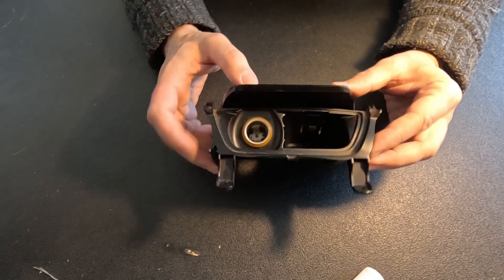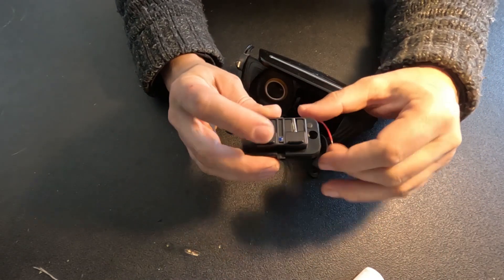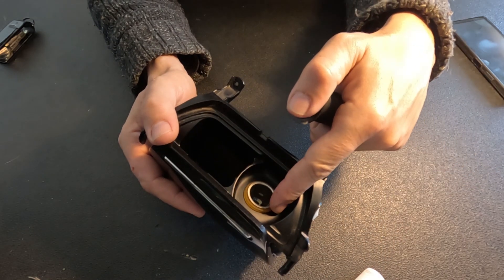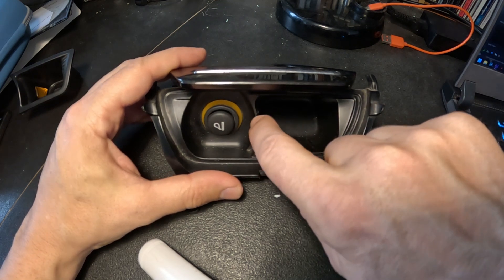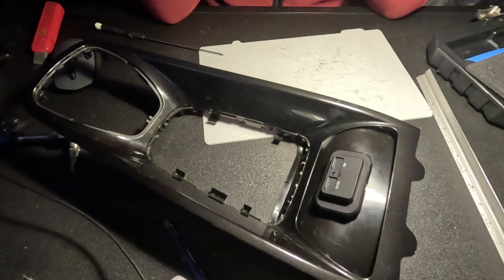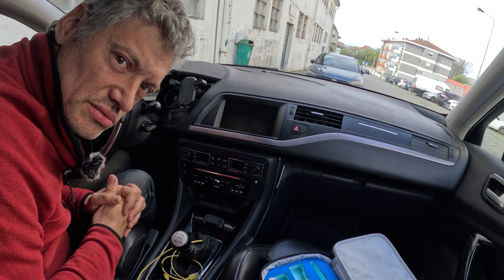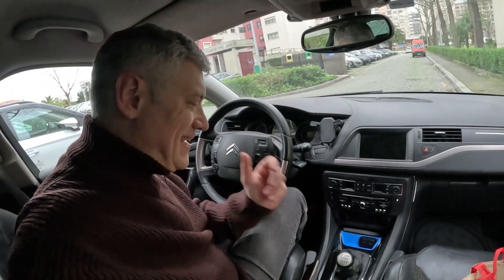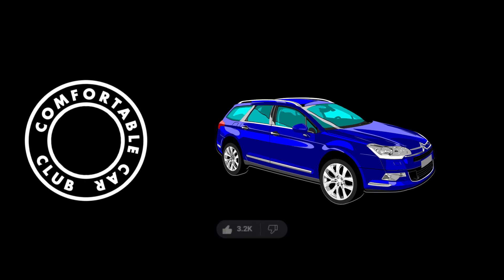From 12V socket to Fast Charging Ports | Part 1 | Citroen C5 X7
12V outlets in cars used to be for lighting fags, then plugging in those weezy asthmatic mini-vacuum cleaners. But let's not kid ourselves, these days they're exclusively for charging mobile devices. I haven't plugged anything into the 12V socket in my car that didn't require a USB adapter since about 2017.

In an upcoming video, I try to fix my dodgy 12V socket, but it's not ready yet so here's a video of how to replace the car's original 12V socket with a proper USB hub with fast charging which is better.

I go through various solutions including utter bodgery to the high-tech world of 3D printing. However, the end result can be improved, so this project will continue, hence why it's "Part 1".